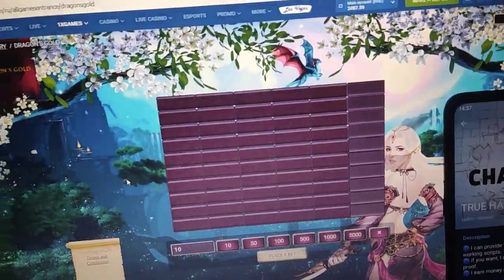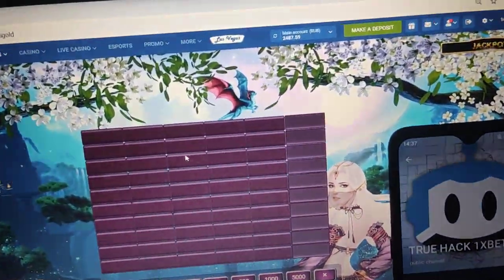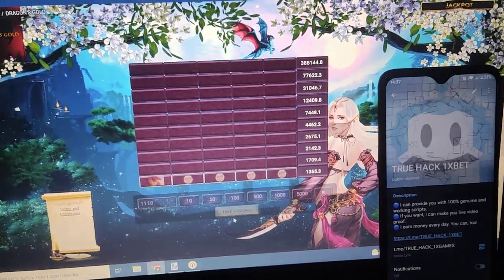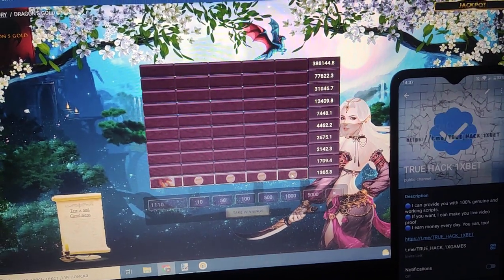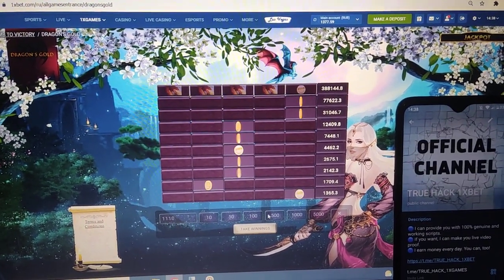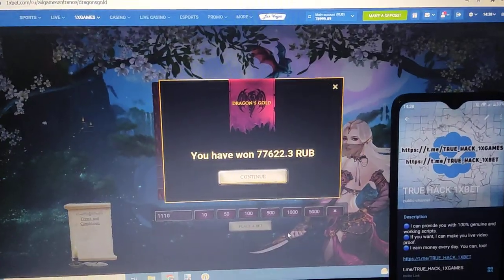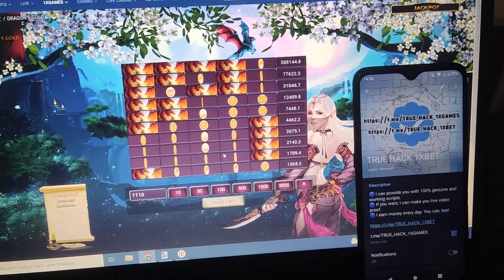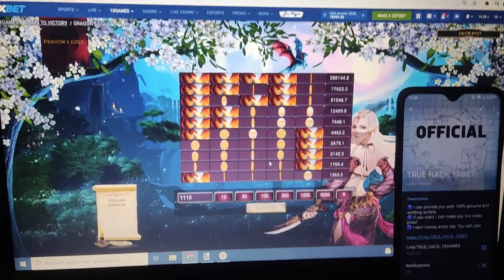Dragons Gold PC Script for 1xgames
Greetings to all! Today brought me immense joy as I immersed myself in Dragons Gold on my PC, all thanks to my custom-built script. This script proves to be an invaluable asset by providing me with essential insights for victory; it precisely pinpoints the locations of dragons and gold coins. As a result, I merely need to click on the coins, gather them, and enjoy the rewards. It's an incredibly effortless method for money-making, all facilitated by my trusty script!
Setup:
The process of installing the script is as simple as can be. Just integrate it into your Google Chrome extensions, and within a few clicks, you'll be primed to engage in the game! This quick setup won't take much of your time, ensuring you can swiftly dive into the gaming experience.
Get in Touch:
For those in search of rapid and straightforward money-making avenues, I wholeheartedly encourage you to explore my Telegram channel. Drawing from my success in various methods, I'm enthusiastic about sharing my knowledge with like-minded individuals.
-This video is only a small example of what my software can do. If you want to see more videos, visit my Telegram channel.-